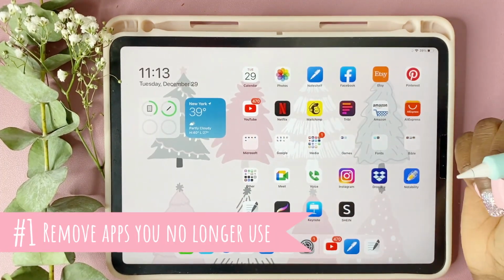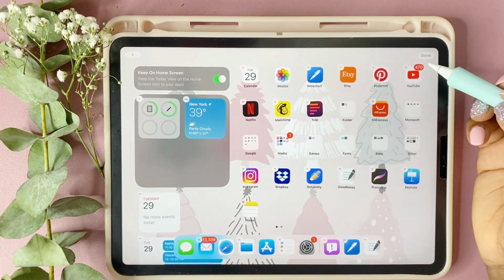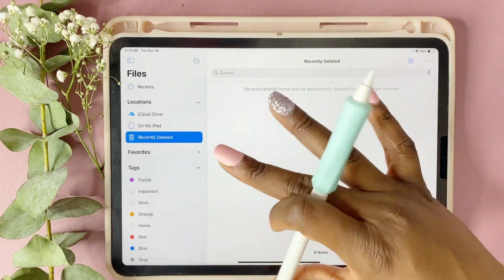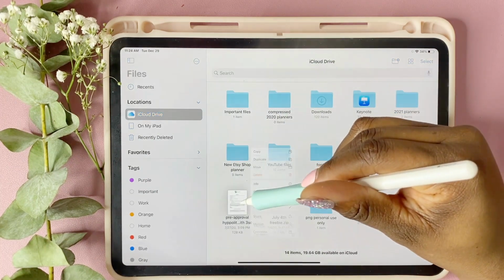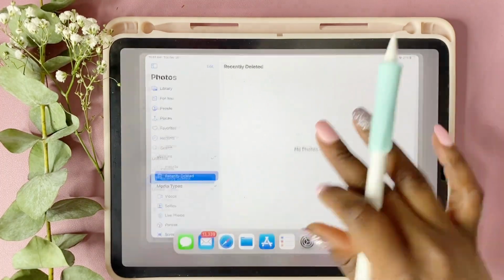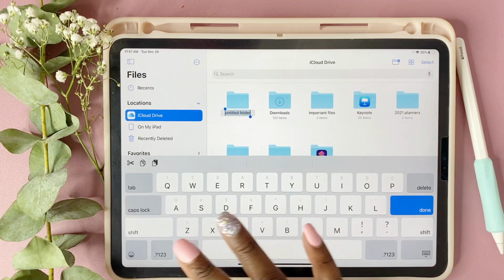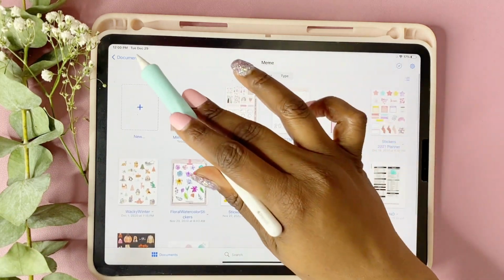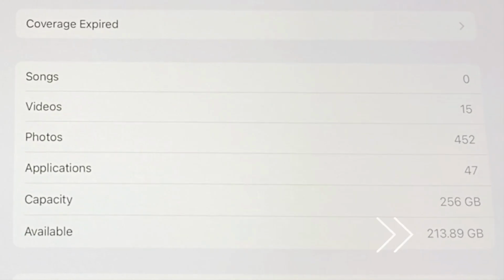2021 How to Free up space digitally on your iPad or any device for the new year | Mimimellieco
This is my last video of 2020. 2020 is over and 2021 is coming in! lets make a fresh start by deleting old files and clearing up storage on our digital devices!